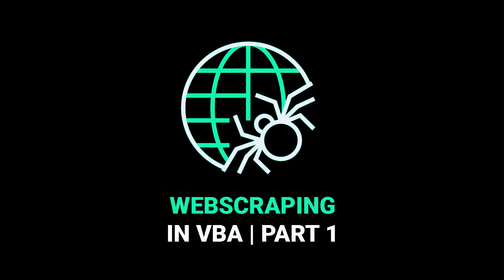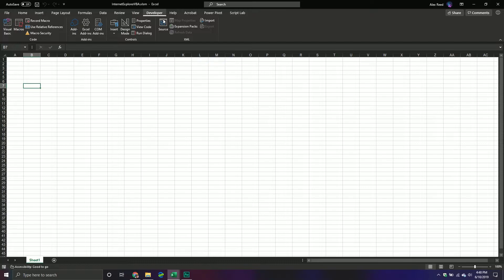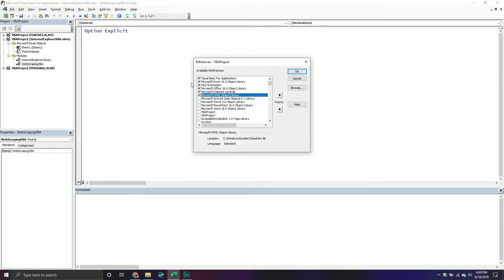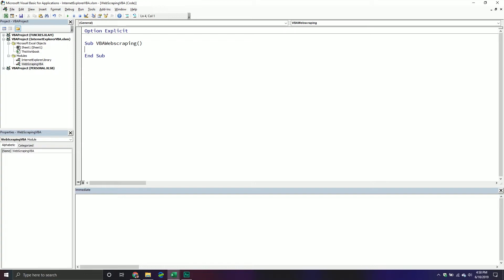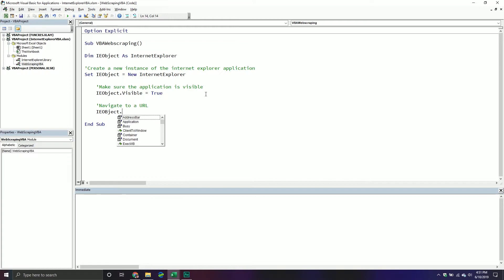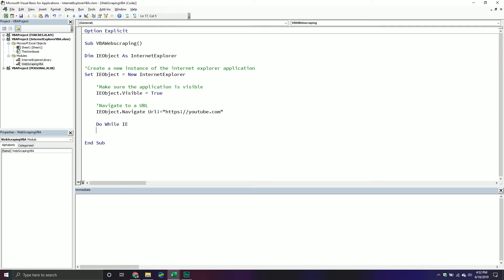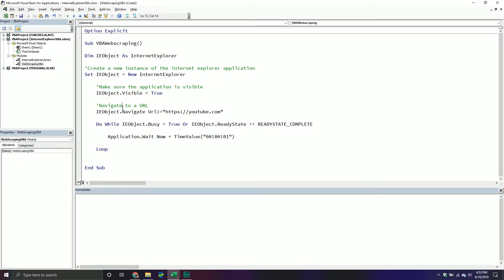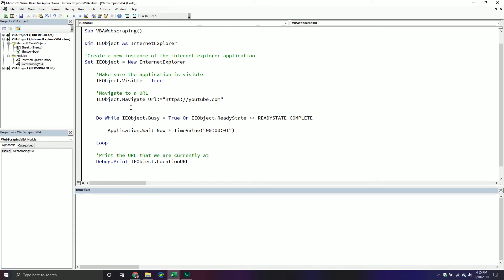Web Scraping With VBA | Part One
VBA has the capability to web scrape different websites. However, it requires knowledge of the Internet Control & HTML Object library to get meaningful results. In this tutorial, we explore how to call the Internet Explorer application from VBA, navigate to a web page, and grab the HTML code.